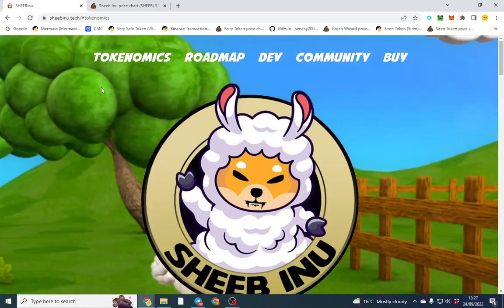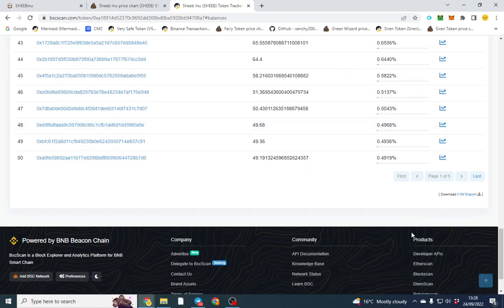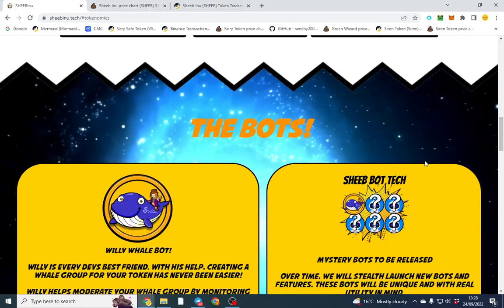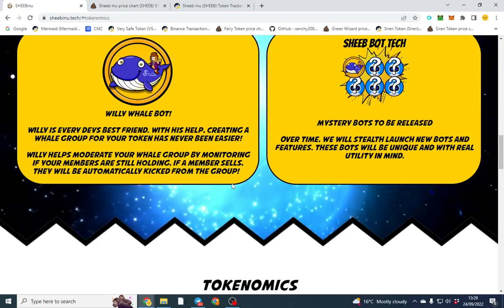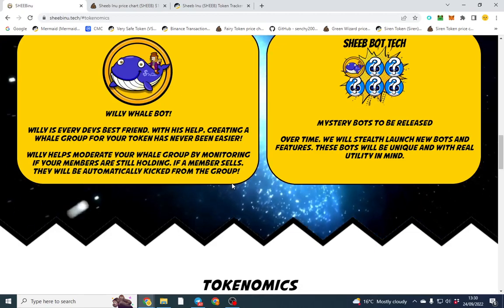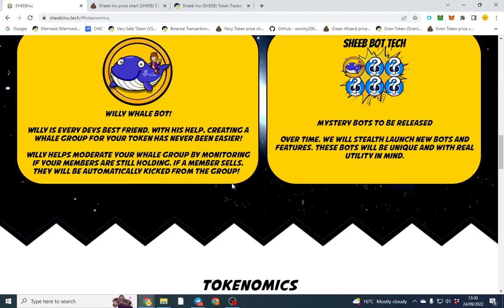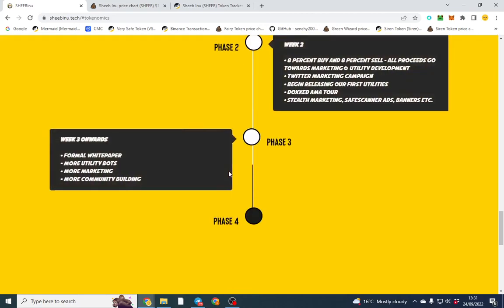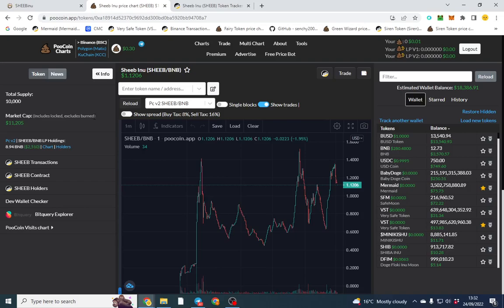Sheeb Inu 🐑 Low Market Cap $11k Utility BSC Token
Sheeb Inu launched a few days back, with Mr Based as the dev. They are developing 3 utility bots, one of which I will be using and it will be released under 48 hours I have been told. The other 2 will be rolled out later.

Check the links below, join the TG and as always, DYOR.

👇Contract:
0xa18914d52370c9692dd300bd0ba5920bb94708a7